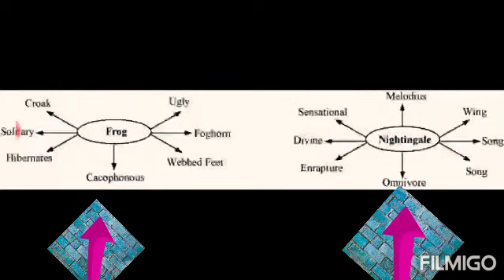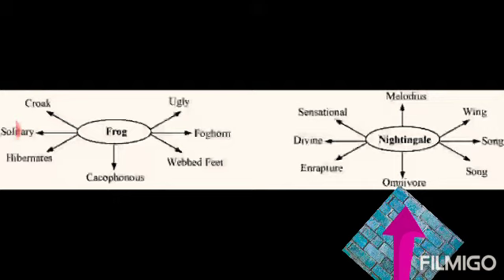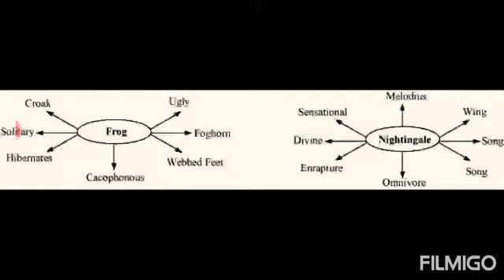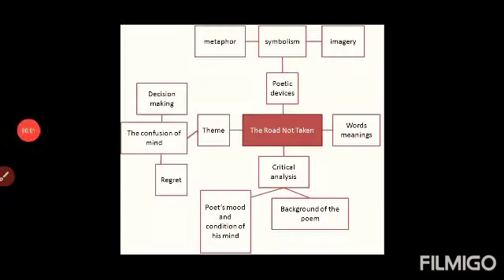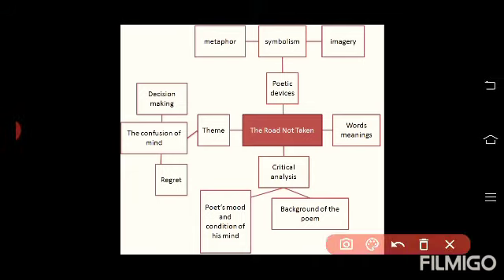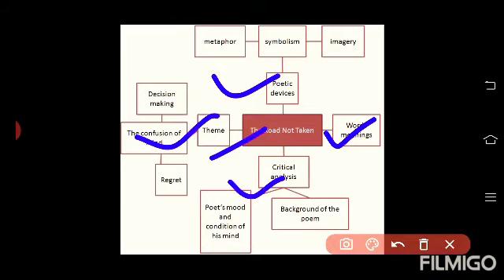How to make notes and write answers in all subjects.For classes 9th-12th, graduates & postgraduates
English classes by Srishti Bhatia# SV classes